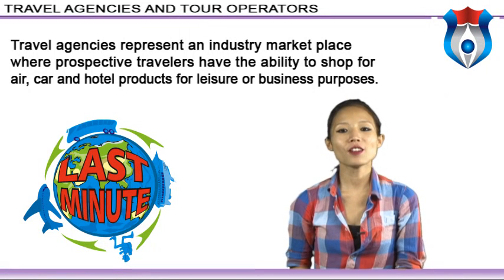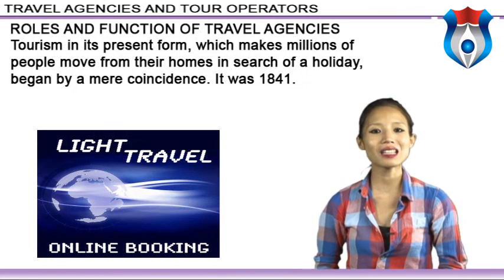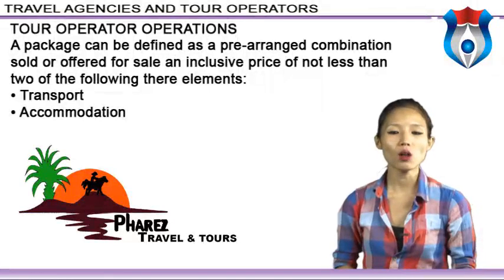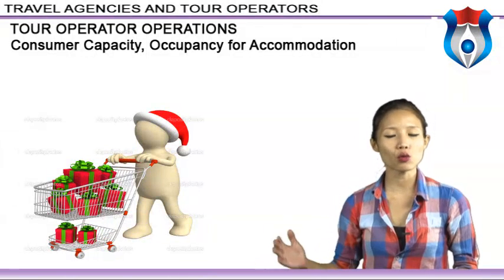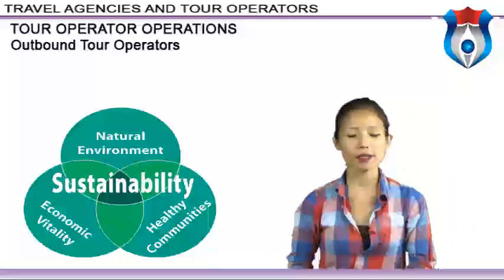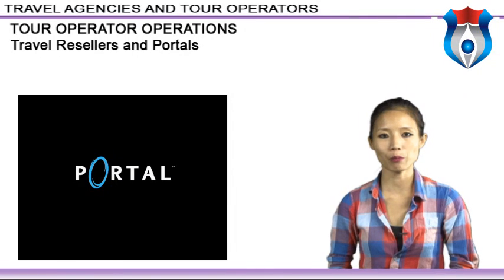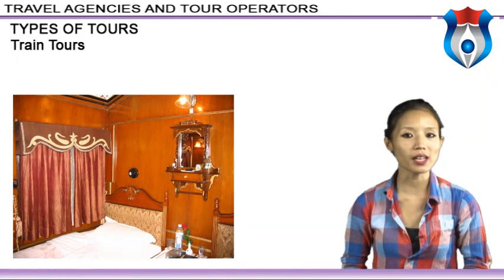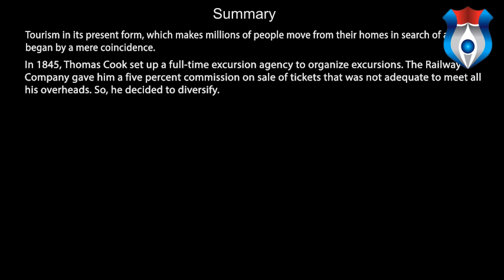TRAVEL AGENCIES AND TOUR OPERATORS